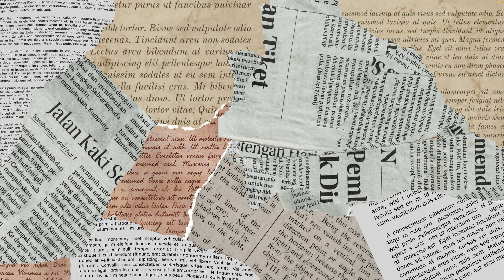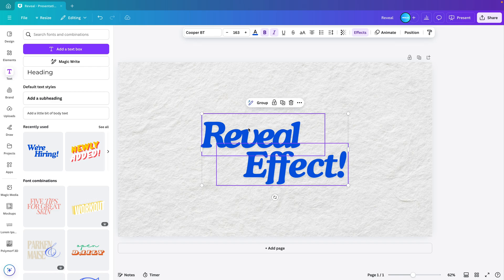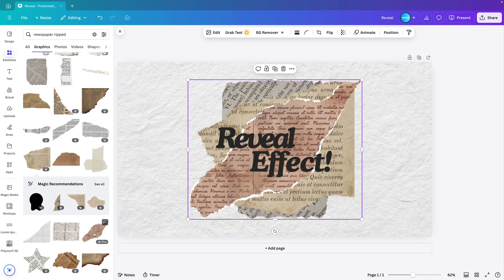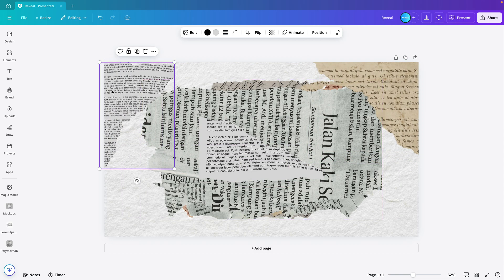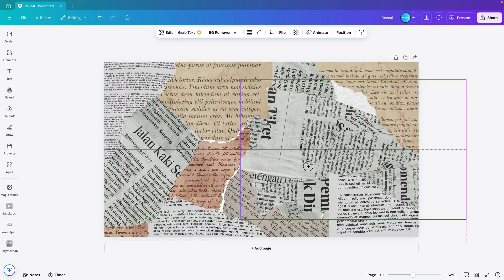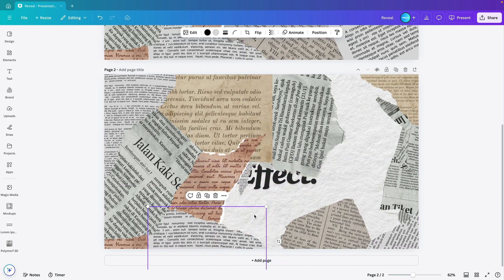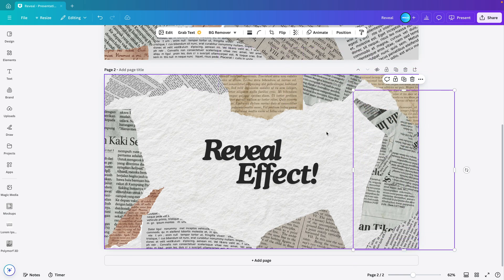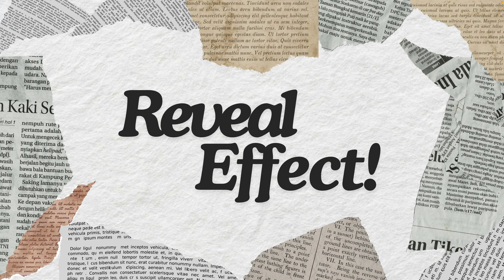Animated Paper Reveal Effect